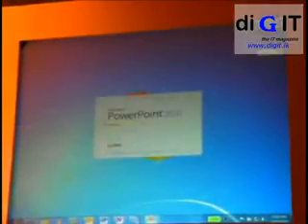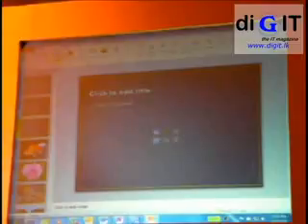Microsoft Office 2010 launch in Sri Lanka 3/6